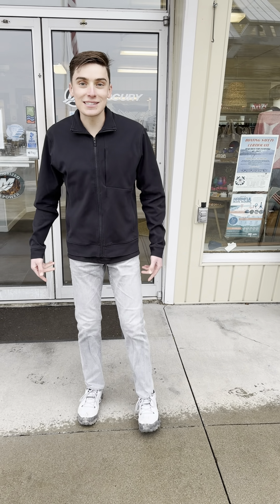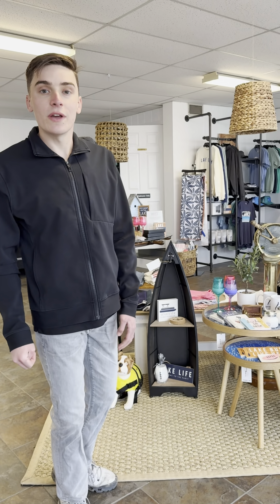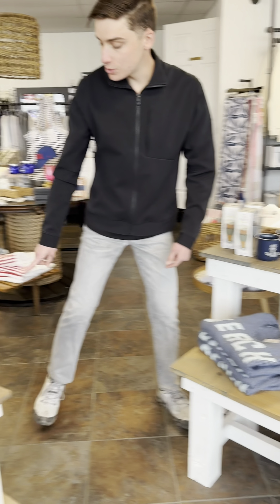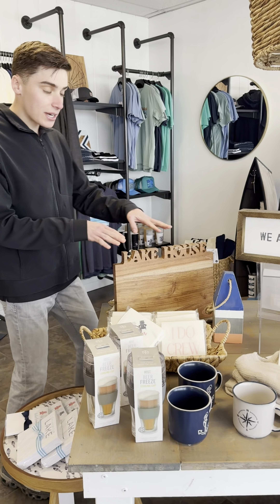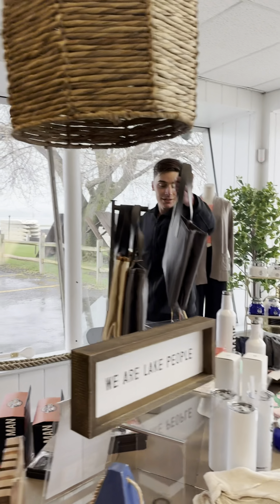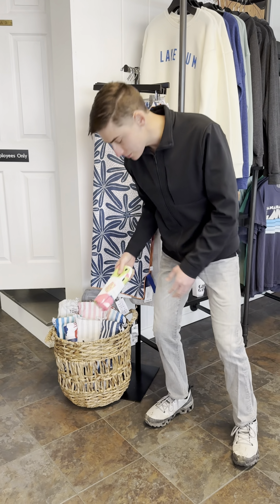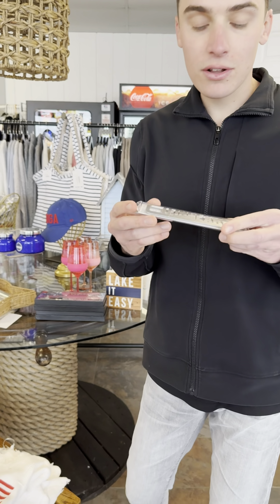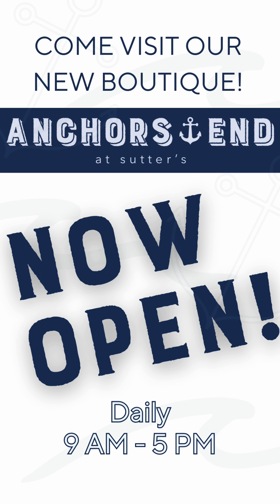COME TOUR ANCHOR’S END!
We have so many new, fun, and interesting items! Need a gift for a party at someone's lakehouse? How about a cool sweater to bring home with you? We have so many options, for so many people! Come in and SHOP ANCHORS END!

Do you like something you see? DM us and we can take orders over DM and phone!

OPEN 7 DAYS A WEEK \\ 9AM-5PM!!

Happy Spring 🌸